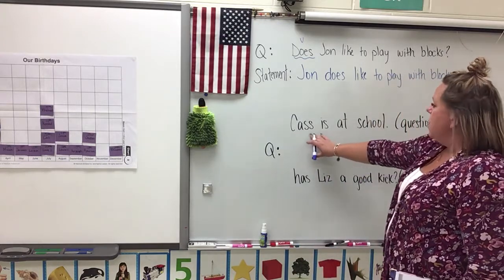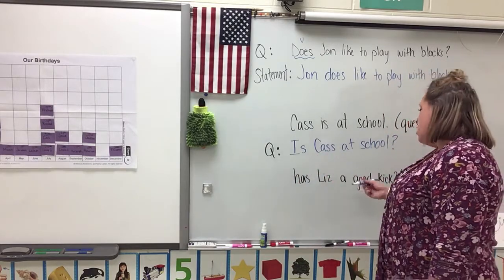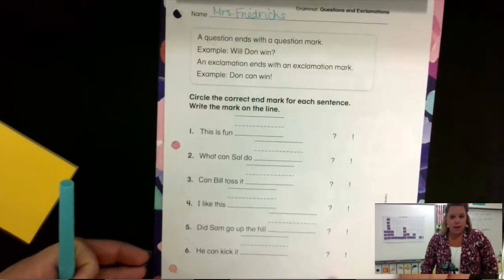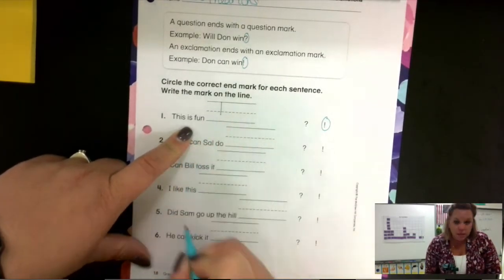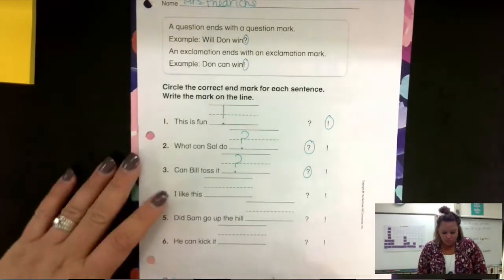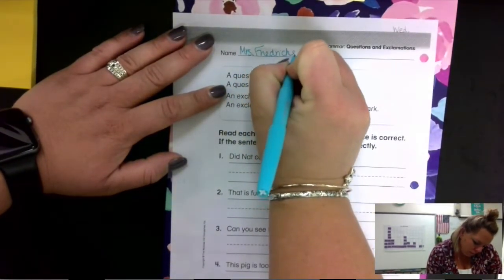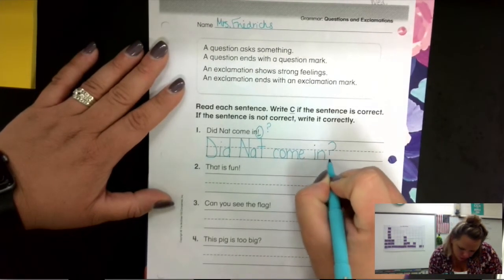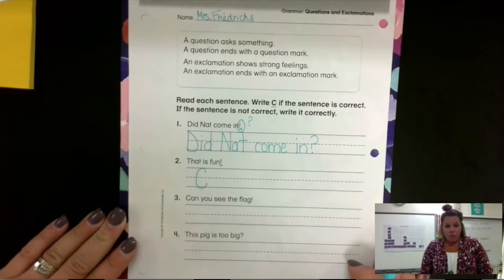Unit 1: Week 4 Day 3